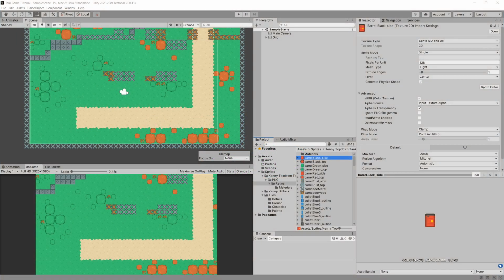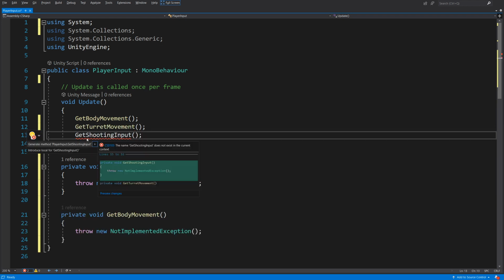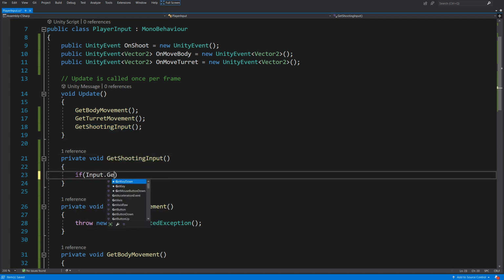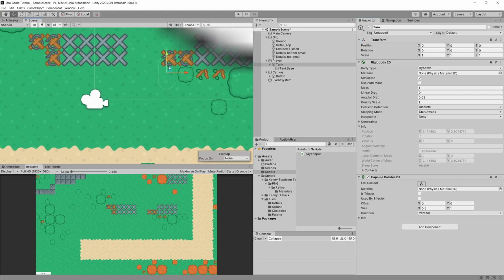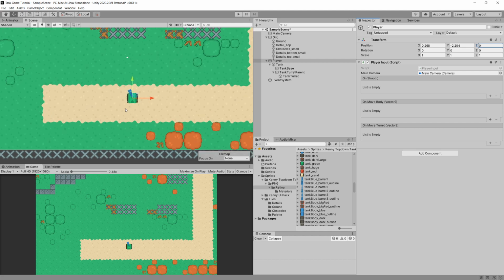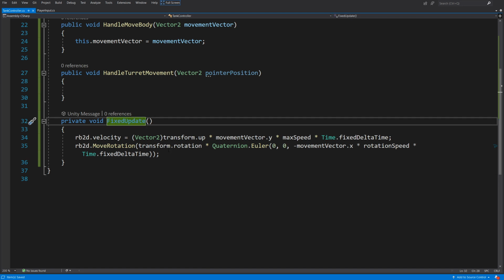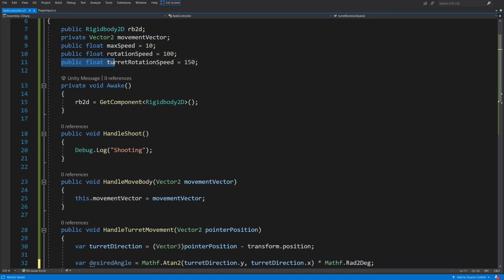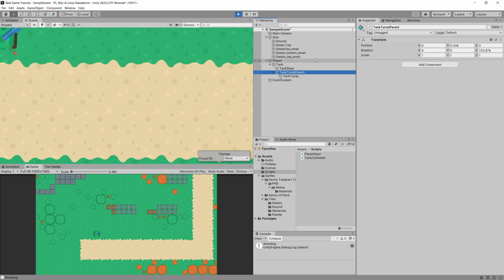Tank Movement in Unity 2D - Tank game tutorial P2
In this Unity tutorial we will implement a simple tank movement. This is part of the 2D Top Down Tank game tutorial series.

00:00 Introduction
00:29 Summary of previous video
00:56 Creating tank game object
02:10 Getting Player Input
03:54 What are Unity Events
05:02 Finishing Player Input Script
09:09 Creating Tank Turret Game Object
12:32 Creating Tank Movement Script
13:15 Using RIgidbody2D for movement
15:14 Rotating RigidBody2D
17:29 Turret Movement Logic
19:55 My turret is rotated incorrectly!

Would you like to learn how to make a 2d shooter in Unity?